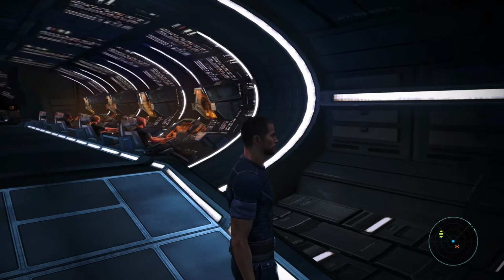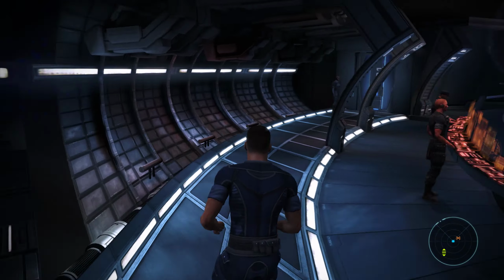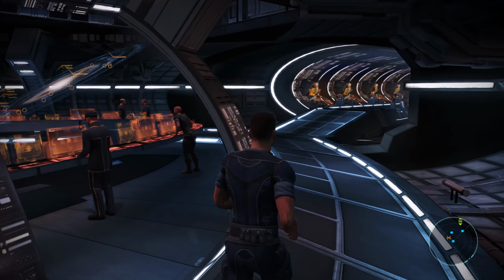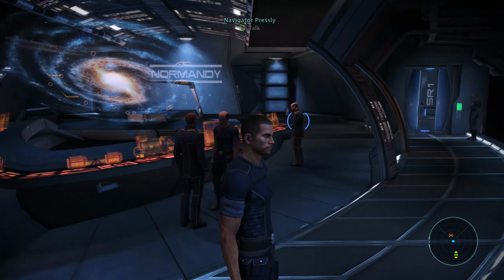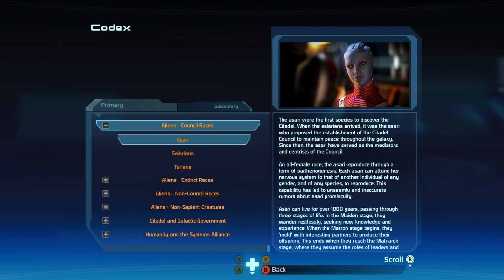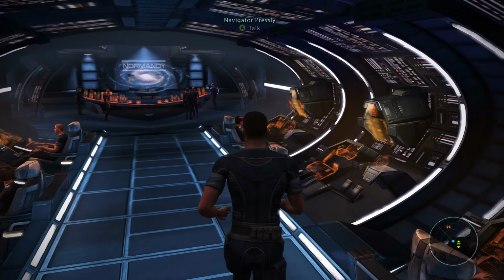Mass Effect Legendary Edition [Feedback] Doors in the future? What is this minecraft